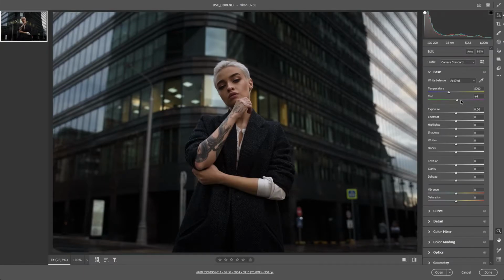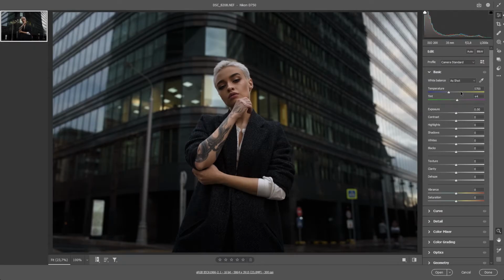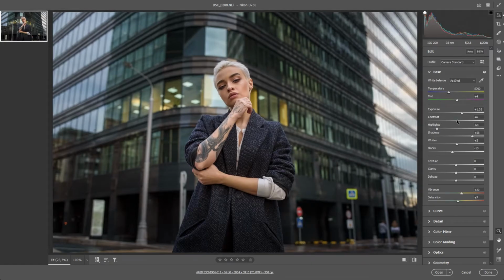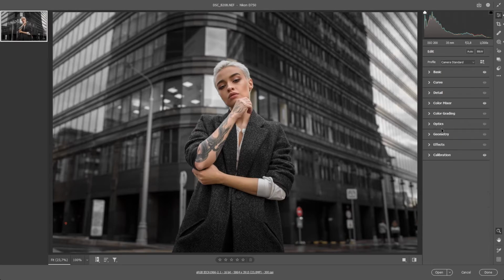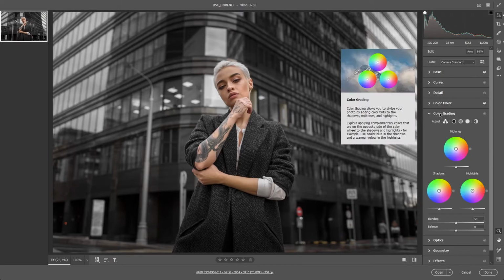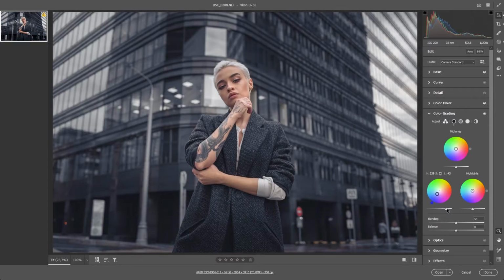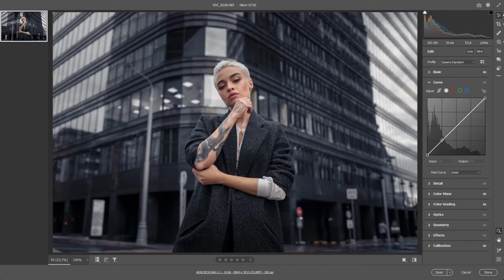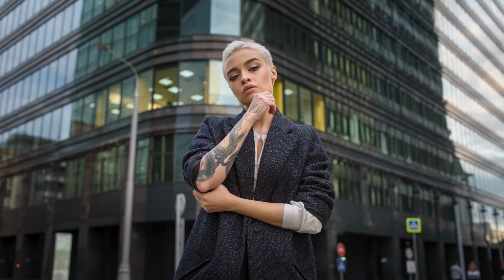Dark Blue Color Grading for Portraits in Photoshop + free preset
Hi friends. In this tutorial, I decided to show the dark-blue moody toning of photos in Photoshop. We will use two tints, keeping the skin tone and blue shades in the shadows. You can create a ready-made preset or download a preset from this link - e